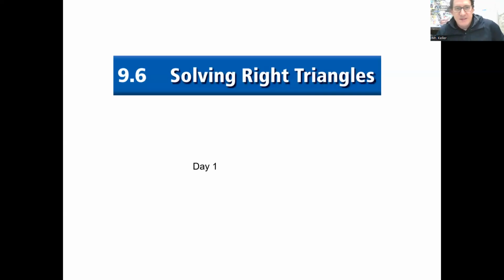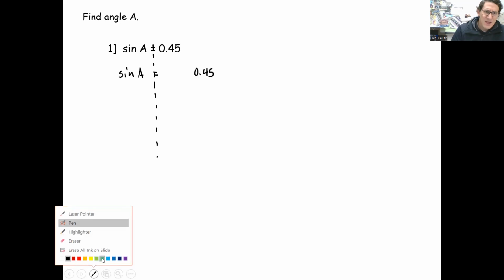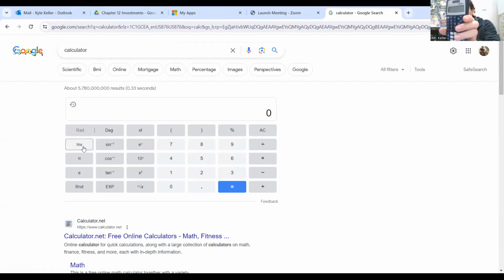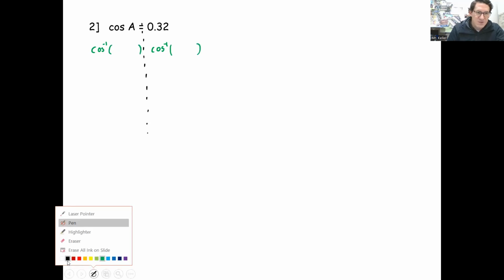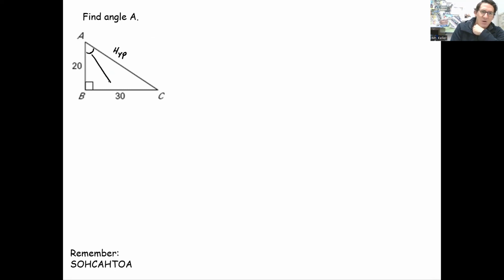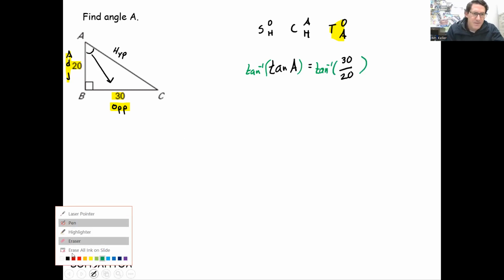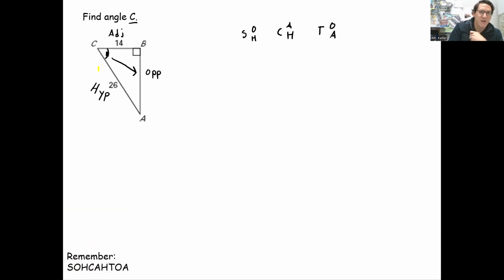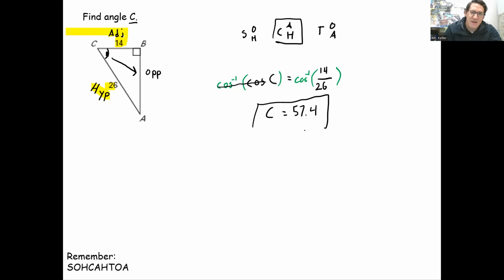IM2 9.6 Inverse Trigonometry